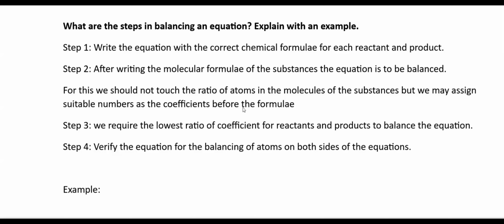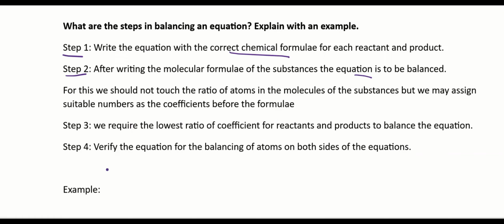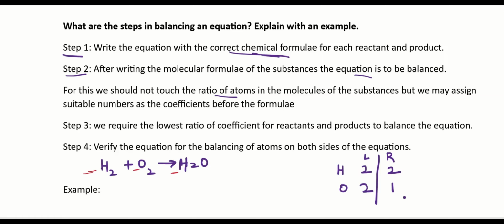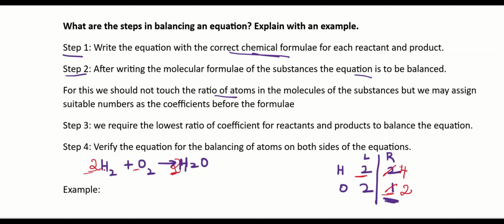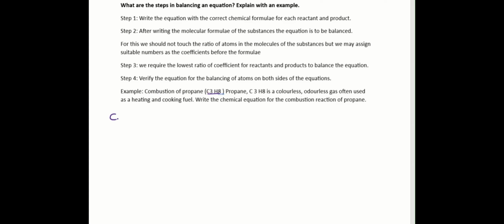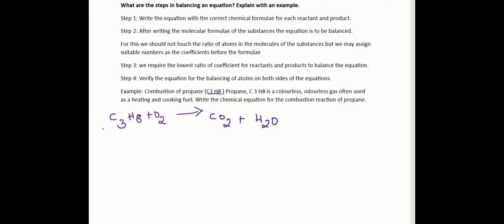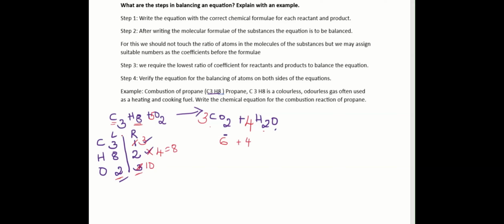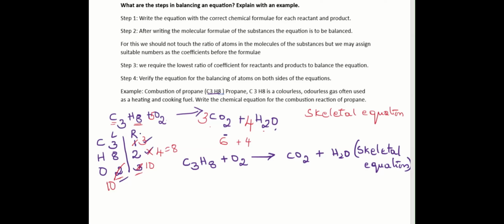TS -Class 10 Chemistry- 6. Chemical Equations - Step in Balancing a chemical Reaction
E.g. Formation of water molecule, Combustion of Propane.